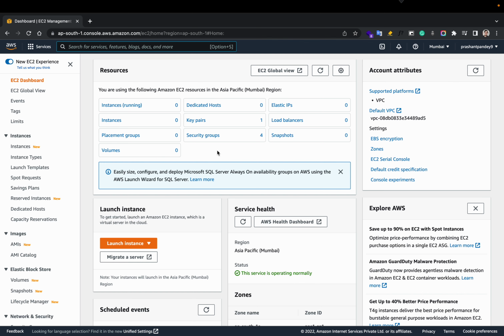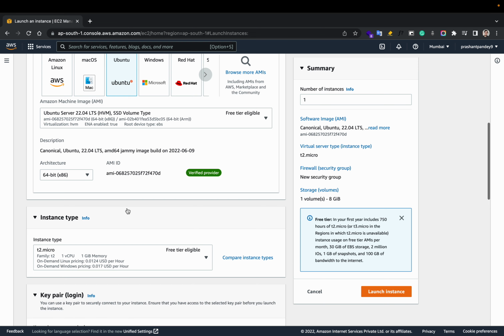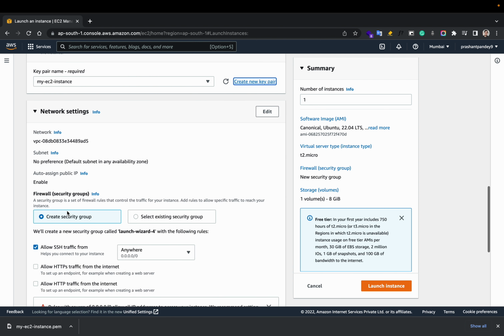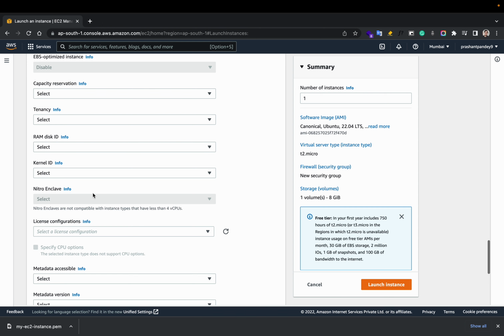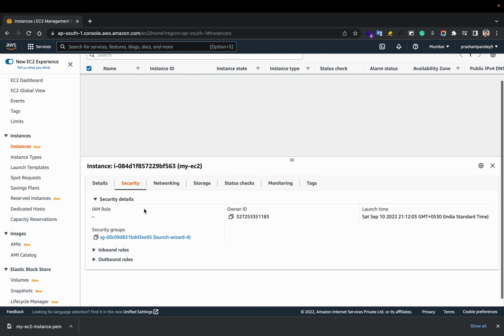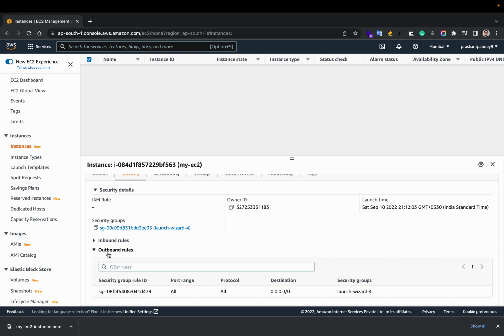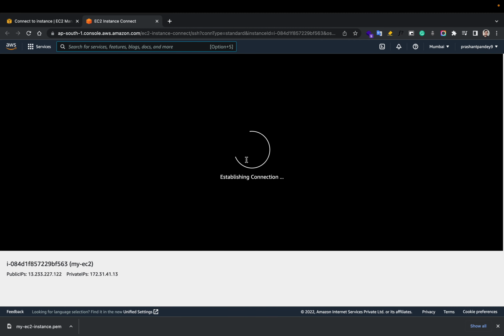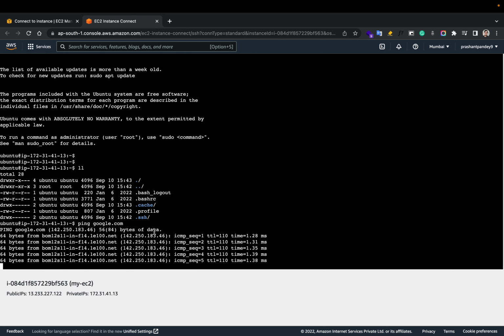How to use AWS EC2 feature and create a server with AWS EC2 | Step by step | Tutorial-1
How to create ec2?
How to use EC2 instance?
Usage of the EC2 instance.
How to use AWS EC2.
How to create the server in AWS.